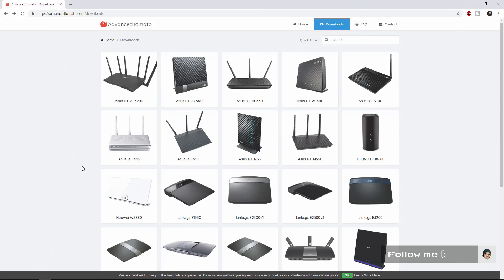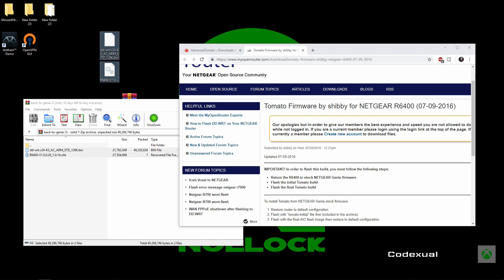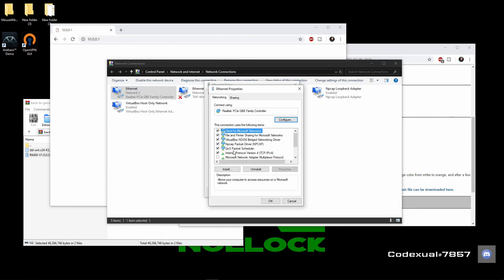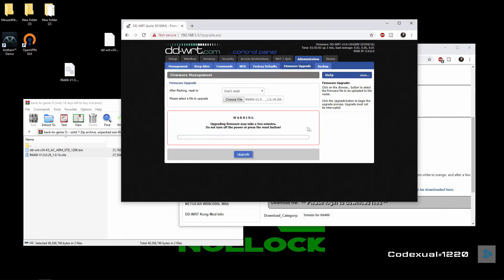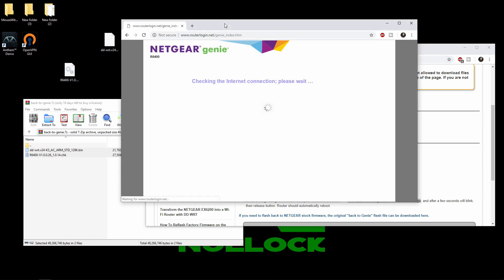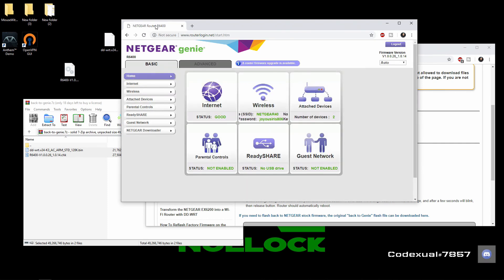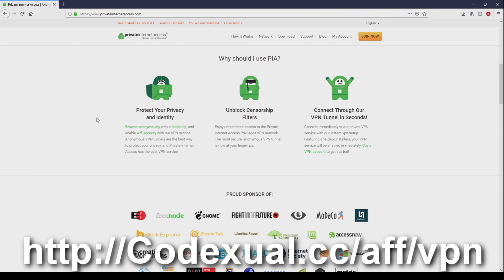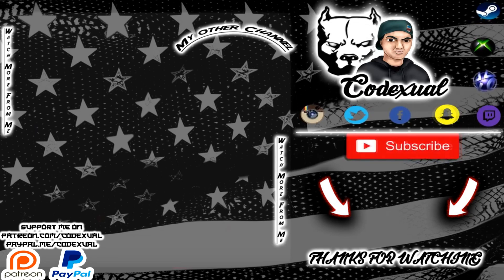How to restore STOCK Firmware back on your Advanced Tomato Router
StreamLabs OBS; Software I use to record my desktop, and or stream to YouTube, Mixer and Twitch